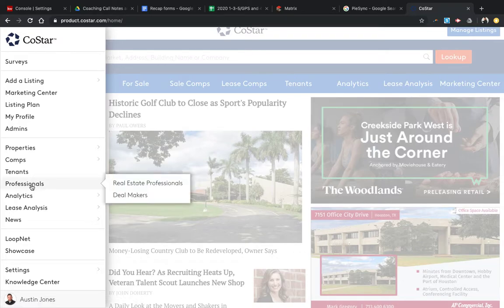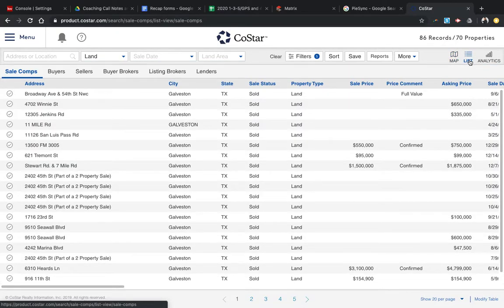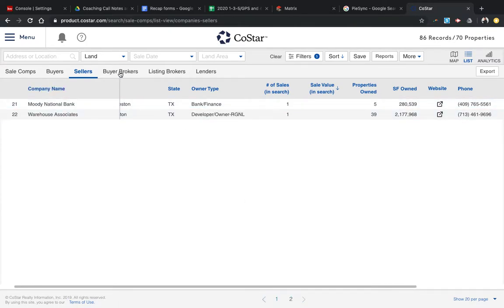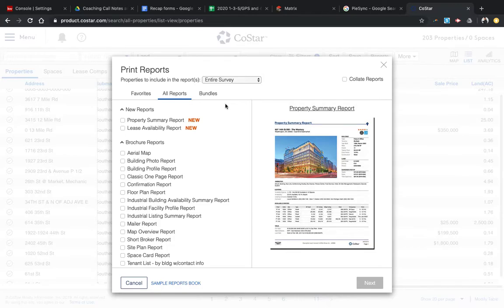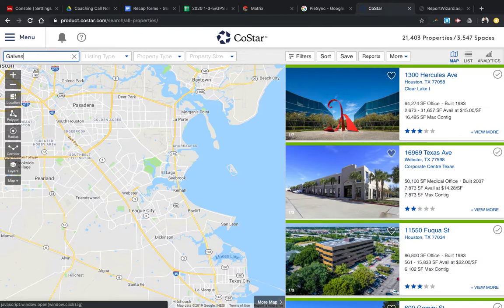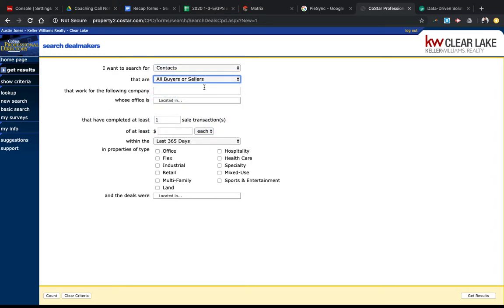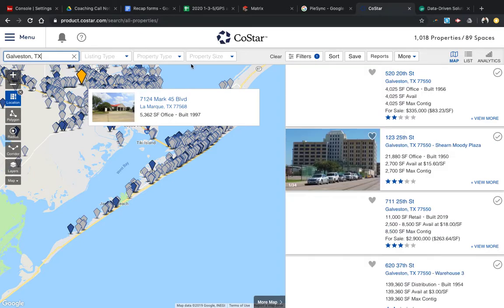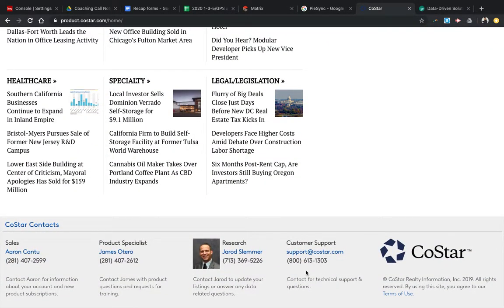CoStar Deal Makers Training